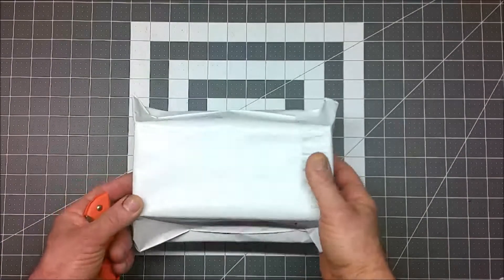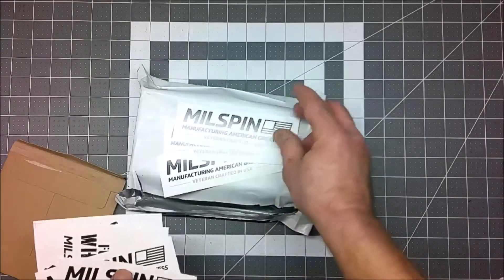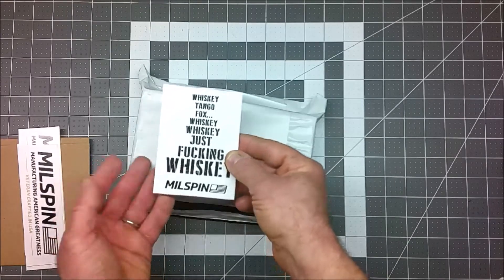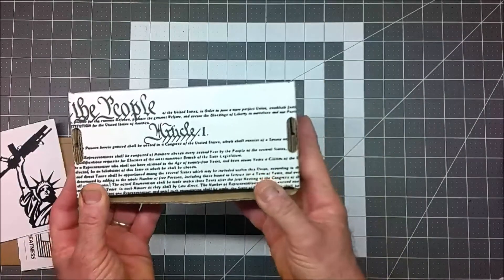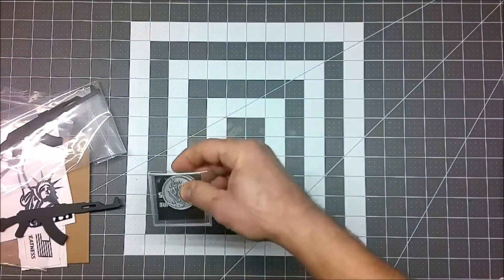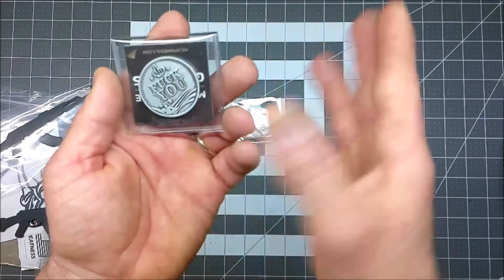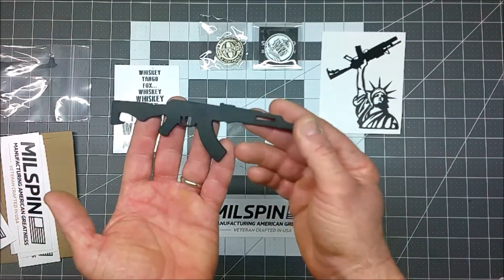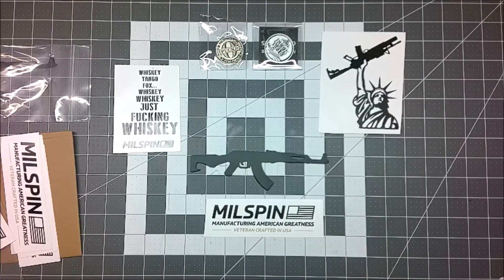Gift Items from Milspin.com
Check out Milspin.com